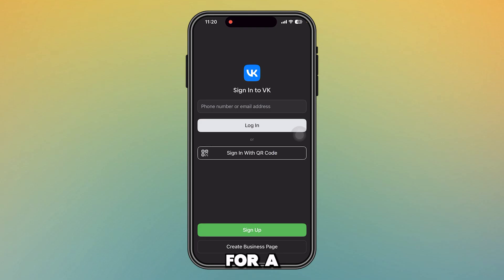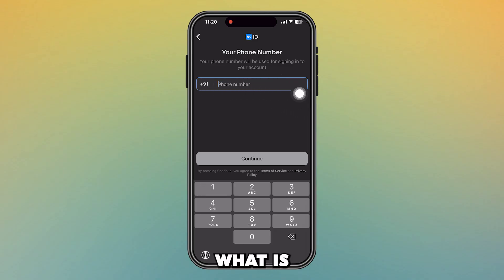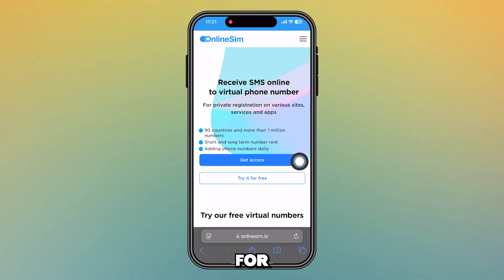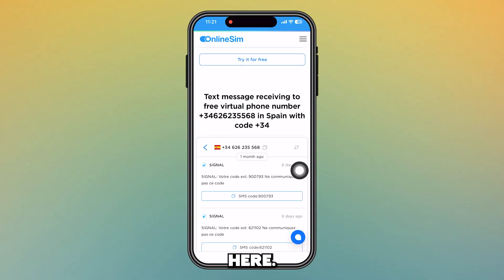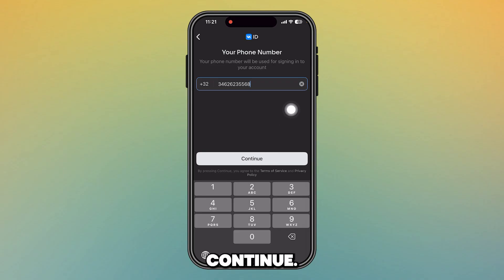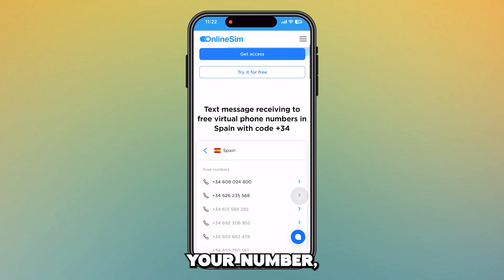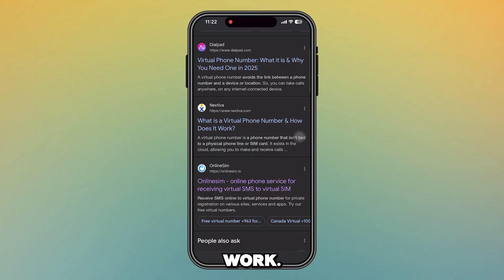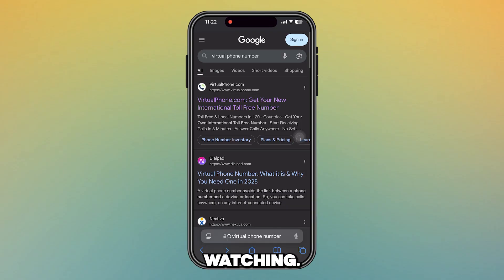How To Sign Up VK Account Without Phone Number ?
In this video I will teach you guys How To Sign Up VK Account Without Phone Number ?